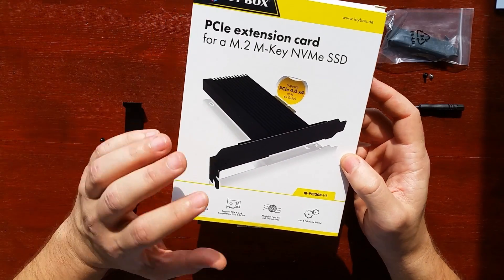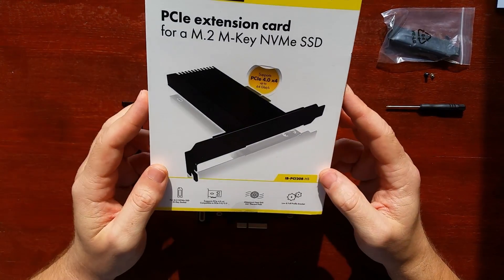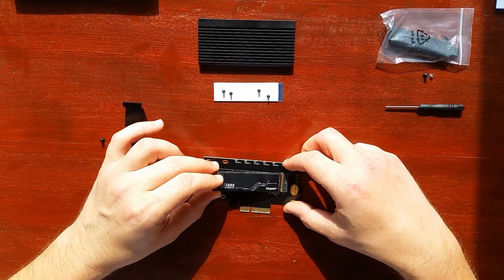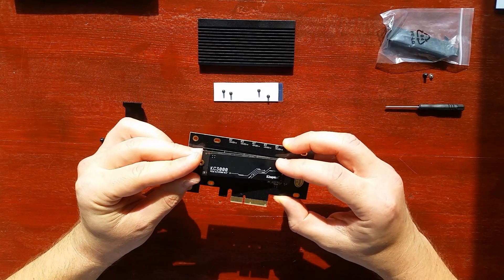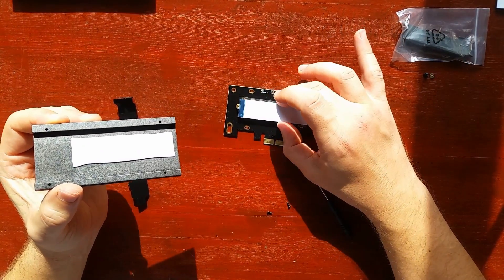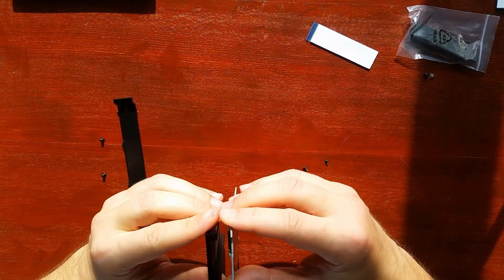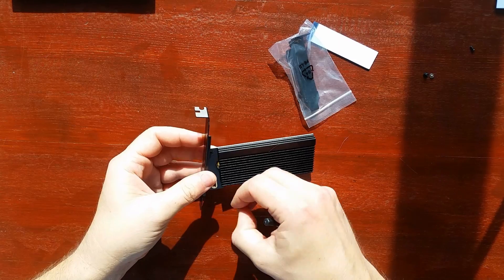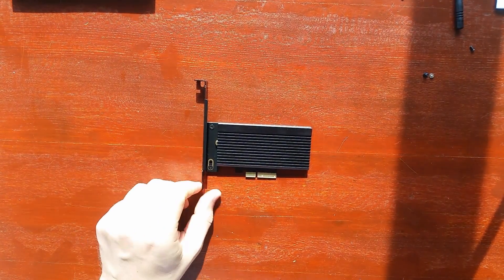Icy Box M.2 NVMe SSD to PCIe Gen 4.0 card. Does it work?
Icy Box IB-PCI208-HS PCIe Gen 4.0 card tested with a Gen 4.0 NVMe Kingston KC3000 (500GB) on an X570 motherboard.